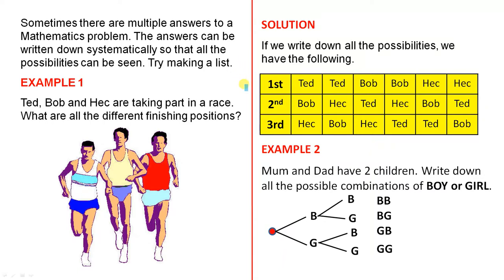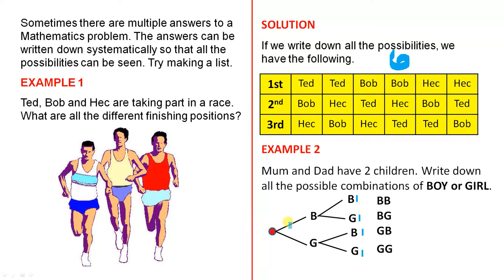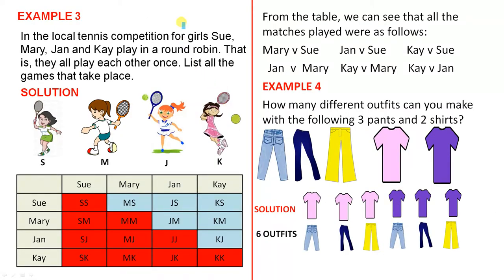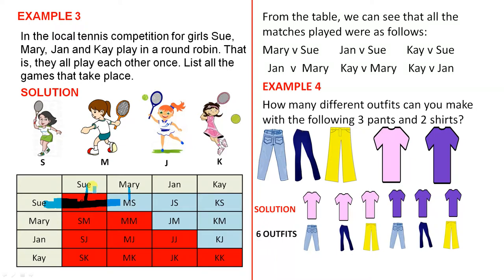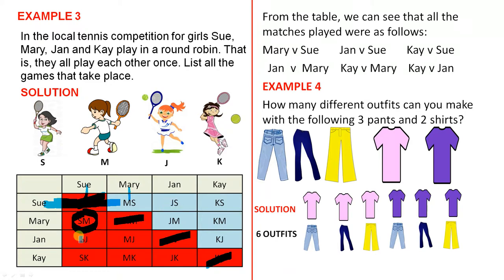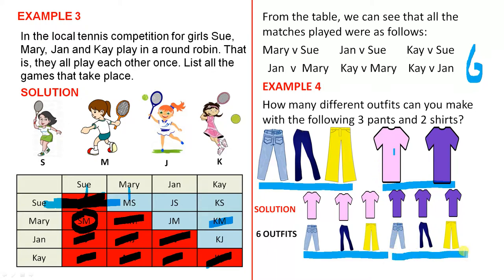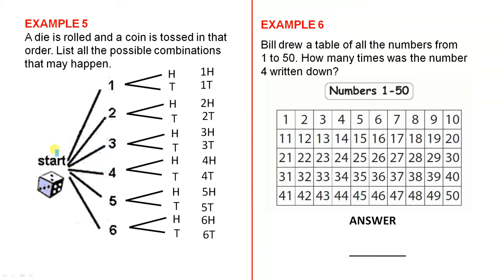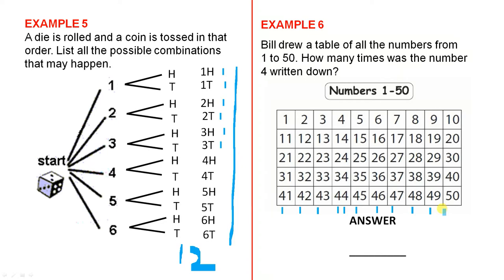Problem Solving - Create a List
This video shows examples where you can create a list to solve problems.